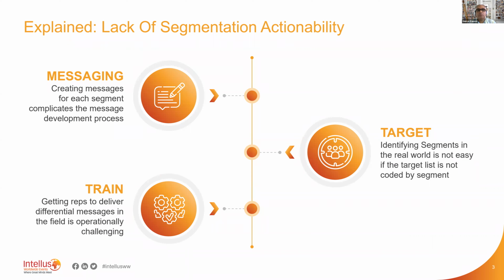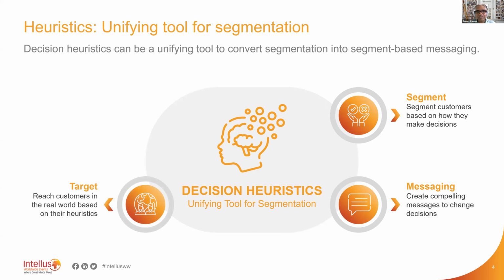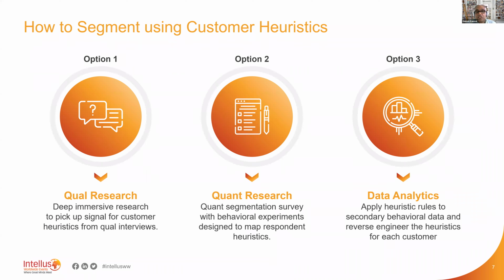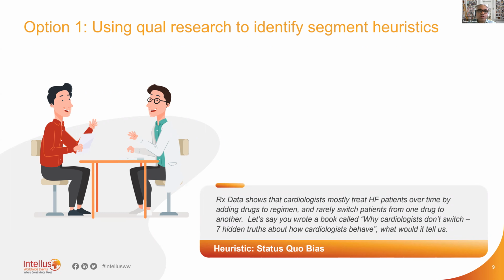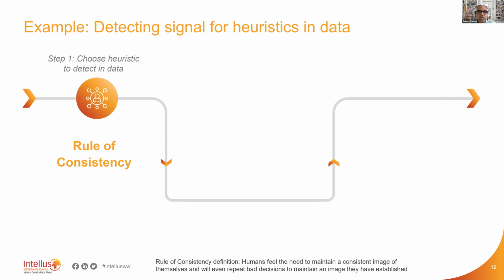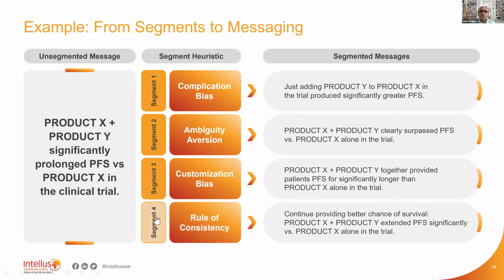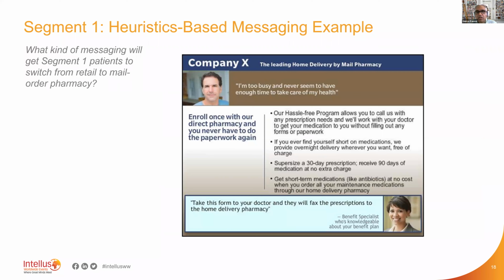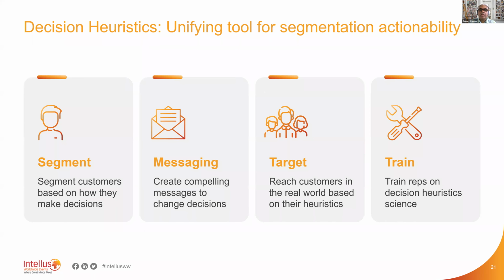Activate HCP Segmentation to Deliver Personalized Messaging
Pharmaceutical brands spend a lot of time, effort, and budget on customer segmentation. However, only 10-20% of them successfully use it for segment-based messaging. Why?
In this Intellus-sponsored webinar, Gaurav Kapoor (President, NEWRISTICS) analyzes the reasons for the gaping chasm between segmentation and segmentation-based messaging in the pharma ecosystem and then delves into a fascinating cognitive tool – Decision Heuristic Science that bridges this gap. Learn how customer segments can be successfully activated to deliver personalized messaging that can turbocharge the communications of pharmaceutical brands.

Watch this data-backed webinar to explore how decision heuristics science can help not just in creating highly actionable customer segments, but also help activate them using segment-based messaging.

Key Highlights:
⏩  The Current Landscape of Pharma segmentation and why segmentation lacks actionability.
⏩ How decision heuristics can be a great unifying tool to convert segmentation into segment-based messaging.
⏩  How to segment customers using heuristics using Qual Research, Quant Research, and Data Analytics
⏩  How to train reps on the decision heuristics of each physician segment and how to detect signals for heuristics in data
⏩  How to go from segmentation to messaging
⏩  Case study to convert chronic care patients from retail pharmacy to mail-order pharmacy that used segment-based messaging with transformative results.

About Newristics:
Newristics specializes in using decision heuristics science and advanced machine learning algorithms to optimize brand messaging for pharmaceutical companies. Working closely with marketers and market researchers, Newristics helps pharma brands bring the best messaging campaigns to market - faster, cheaper, and better.
⏩  Top 20/20 pharmaceutical companies consistently use Newristics
⏩  1 in 3 new drugs launched in pharma have used Newristics
⏩  100% success rate in improving the effectiveness of any messaging campaign
⏩  1.7X average improvement in messaging performance vs. benchmarks